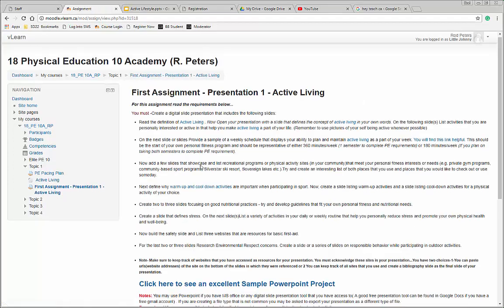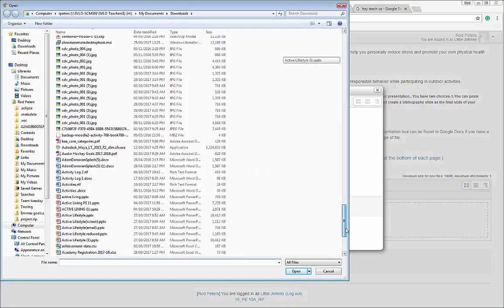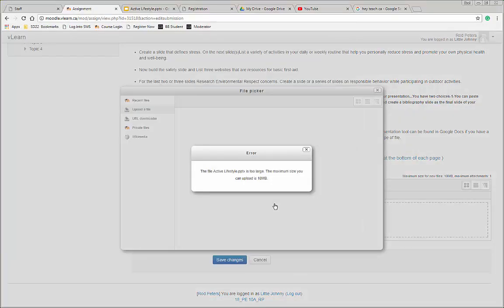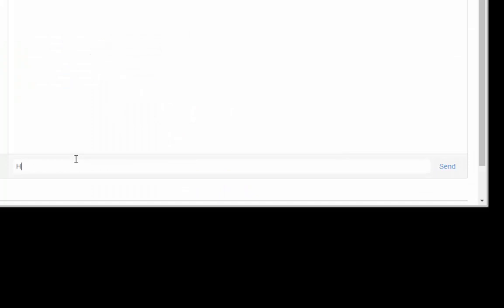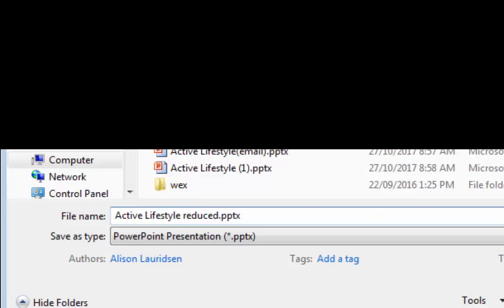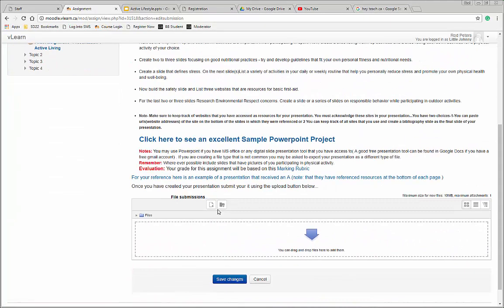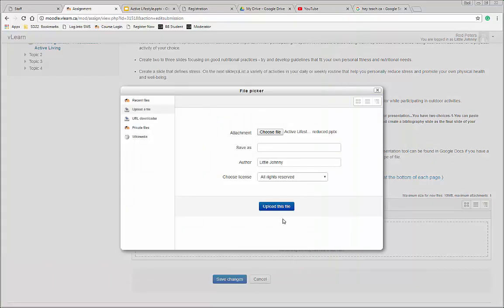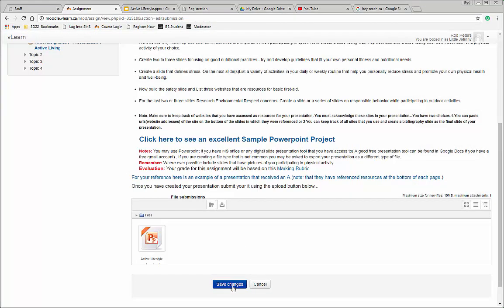PPTsizehelp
Reducing the size of your Powerpoint file